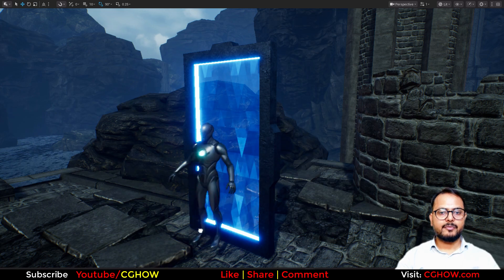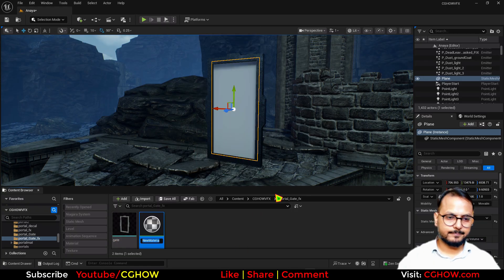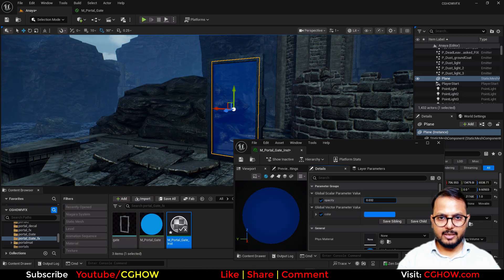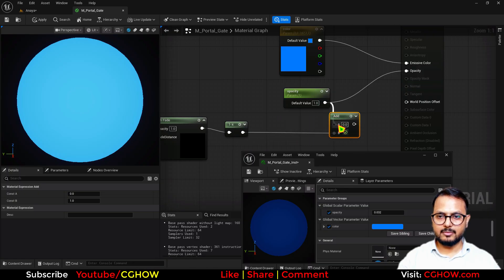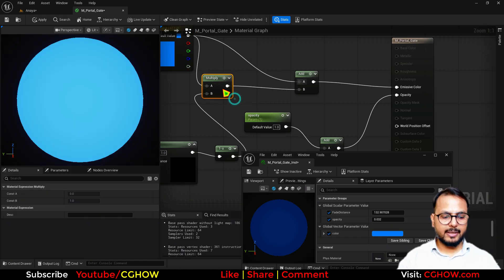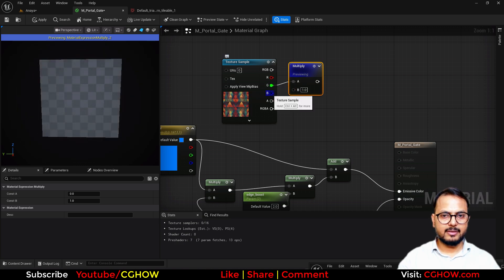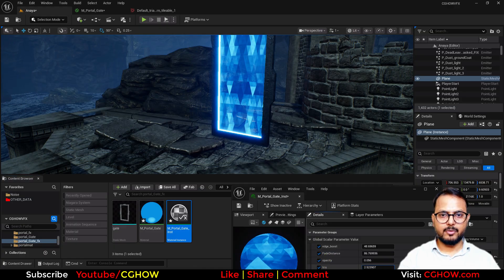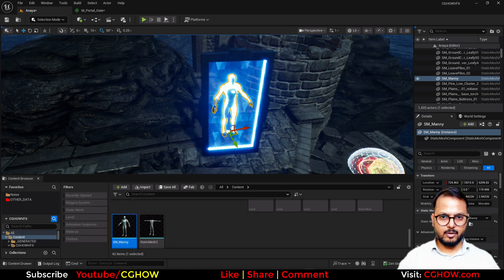Simple & Quick Portal Gate Material in Unreal Engine 5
Want a clear, concise guide to designing a beautiful and interactive Portal Gate Material that is perfect for any sci-fi or fantasy game? 🤩 In this essential Unreal Engine 5 material tutorial, your guide, Ashif Ali, a RealtimeVFX artist from India, will teach you how to create a simple and quick Portal Gate Material! This is a core skill for game developers and VFX artists focusing on creating convincing magical travel or dimension jumps with minimal complexity.

We will start with a rectangular frame (like a door) and place a plane inside it. The focus is entirely on the planar Portal Material, which you will learn to build from scratch. This material has key features:

Tri Pattern: It uses a stylized triangular pattern, and you will learn to control the tiling and opacity easily with parameters.

Color Control: We will set up material parameters to allow you to quickly change the color of the portal's energy for different worlds or magic types.

Intersecting Edges: Crucially, we will implement a technique that shows a bright edge where the planar portal intersects with the door frame. You will also learn the advanced method of making this glowing edge appear on a character's intersecting silhouette as they pass through the portal!

This tutorial covers the material nodes, custom parameters, and intersection logic required for this high-quality, interactive effect, ensuring your videos gain more visibility by targeting key search terms like Portal Gate Material, Interactive Portal VFX, and Unreal Engine Material Tutorial. Master the art of simple, dynamic visual effects!

What You'll Learn in this Tutorial:
✅ Basic Portal Setup: How to quickly structure the portal environment using a simple door frame and a planar mesh.

✅ Tri Pattern Material: Learn to create a stylish triangular pattern and expose parameters to control its visual properties (tiling, opacity, movement).

✅ Intersection Glow (The Key Feature): Understand how to use the Pixel Depth Node and other logic to create a dynamic, glowing edge where the planar portal meets other geometry (like the frame or a character).

✅ VFX Production: Master the use of Material Parameter Collections (or similar logic) to easily control the portal's color and look from a central place.

I hope this Unreal Engine tutorial helps you master creating the effective Simple Portal Gate Material! 🔔

UE5 portal gate material tutorial
Unreal Engine 5 simple portal VFX
how to make a portal shader in UE5
UE5 material instance portal effect
quick portal gate material for beginners
unreal engine 5 translucent portal tutorial
how to make objects glow when intersecting in UE5
fixing portal transparency issues in unreal engine 5
creating a simple gate effect without niagara particles
how to add edge boost to translucent materials
making a portal material react to scene depth
UE5 material tutorial for glowing portal interiors
creating glowing edge materials in UE5
UE5 depth fade node for portal borders
procedural texture patterns for unreal engine portals
unreal engine 5 material parameters for VFX
dynamic portal gate opacity settings UE5

0:00 Intro: Simple Portal Gate
0:10 Part 1: Scene Setup
0:10 Using a Simple Mesh Gate
0:25 Applying Planar Shape for Effect
0:43 Part 2: Portal Material Core
0:58 Material Setup: Translucent
1:07 Parameter: Emissive Color
1:12 Parameter: Opacity
1:45 Part 3: Depth Fade for Edges
1:49 Using Depth Fade (Intersection Detection)
1:55 One Minus: Inverting Fade for Edges
2:13 Parameter: Fade Distance (Edge Thickness)
2:24 Adding Depth Fade to Opacity
2:54 Edge Brightness Boost
3:18 Parameter: Edge Boost (Emissive Multiplier)
3:41 Part 4: Adding Detail & Texture
3:41 Multiplying Custom Texture into Opacity
4:20 Parameter: Texture Opacity (Strength)
4:58 Parameter: Texture Tiling
5:35 Testing with Character
5:51 Final Simple Portal Result